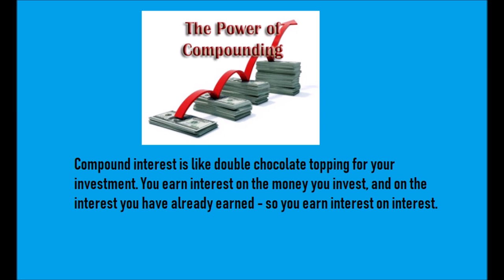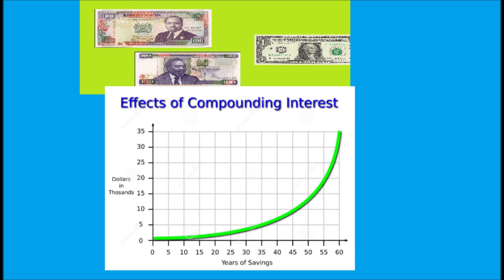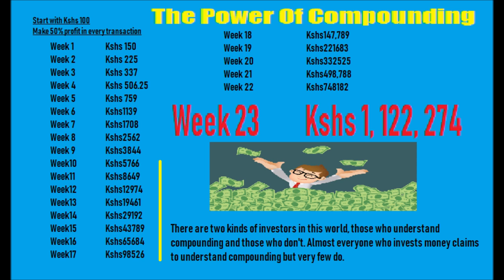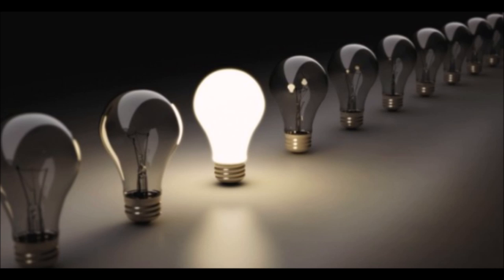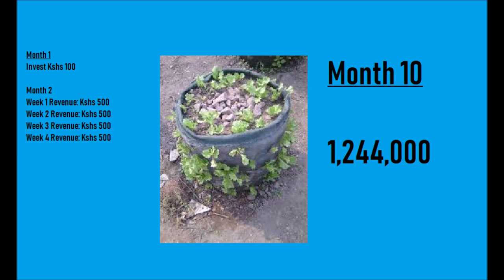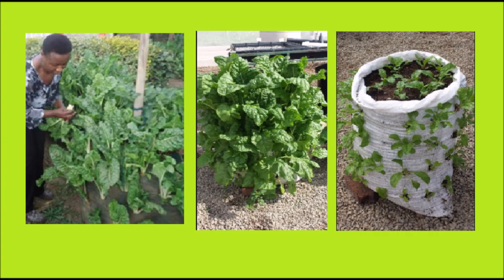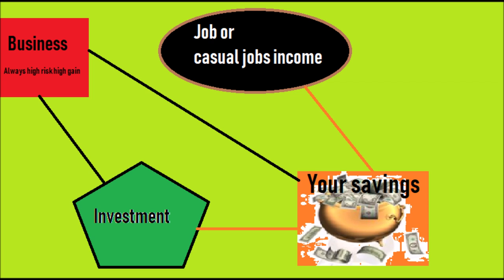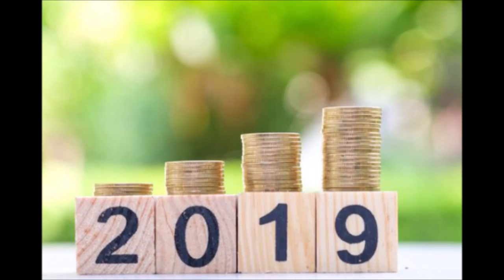Is It Really Possible To Turn Kshs 100 Into Kshs 1 Million In 6 Months? Part 4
Going into a small business or making any small investment without understanding what Albert Einstein called the 8th wonder of the world and how it works may end up being futile. Behold, the secret that will change your life forever.
Part 4 0f 4
Also catch;

HOW TO ADVERTISE ON KUMEKUCHA
We will carry your advertisement here for 15 seconds to interrupt high traffic videos posted both on Youtube and our high traffic 12-year old Kumekucha blog. The advantage here is that they are permanent because once we post a video it is never deleted.

The cost is Kshs 19,000 and includes audio,video and music production of your 15 second spot. Your ad will run in at least 5 different Kumekucha videos.

We will also prepare a special video with more description of your product/service which will also be posted on our channel and will run for a minimum of one minute but will run for as long as we need to effectively get the full message across, maximum 5 minutes. A link to this video will be included in the description area of every video that carries your spot.

The deal is extremely attractive because you will only need to pay Kshs 7,000  (which will only cover part of the production costs for your ad) and the balance (which is the ad cost) will be payable ONLY when you are FULLY satisfied with the response you get. If you have the slightest doubt that it has not been effective for you then you owe us no balance. Apart from protecting you, this also ensures that we will work very hard to ensure that you get a response so as to get our balance of Kshs 12,000/- because, as you are aware, Kshs 7,000 hardly covers the production costs of our creative team.